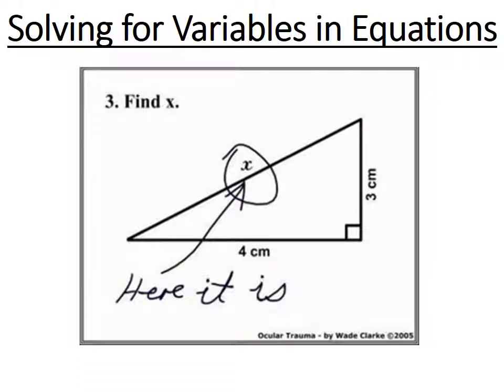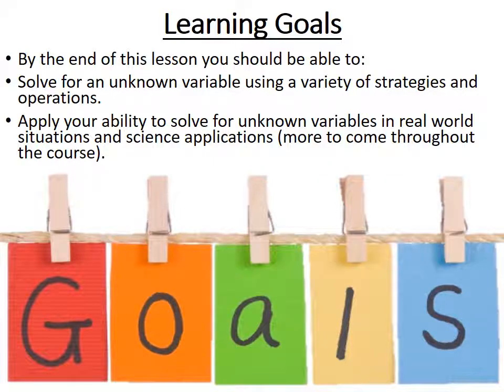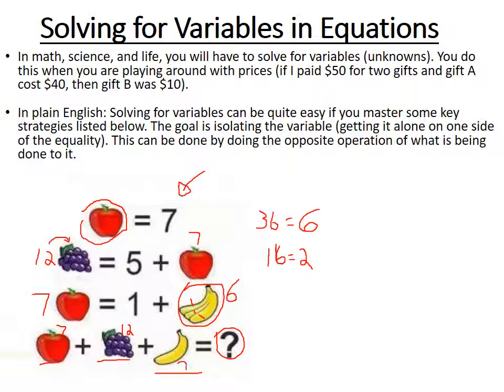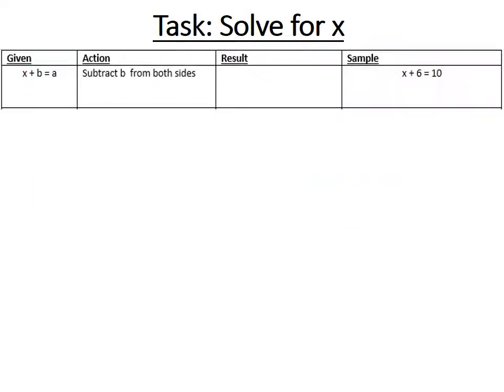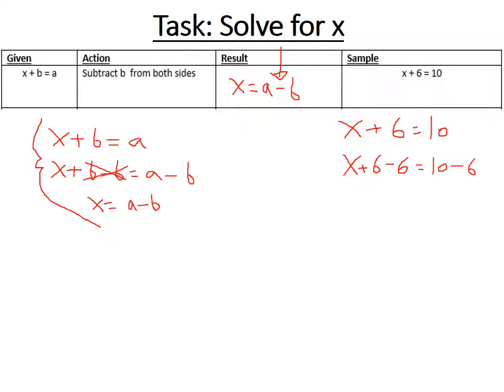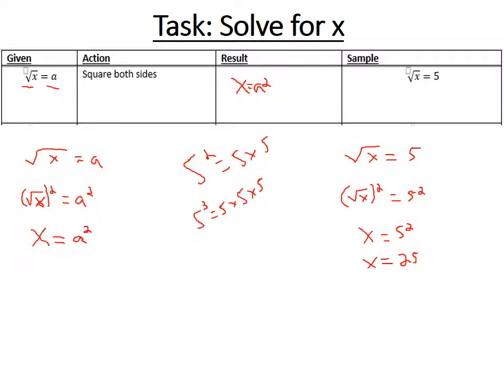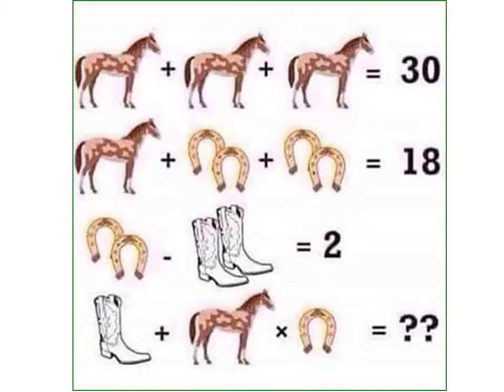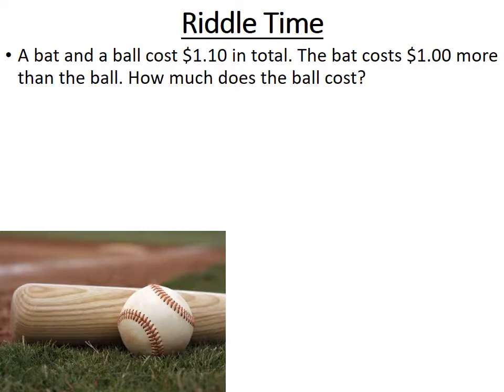Solving for Variables in Equations